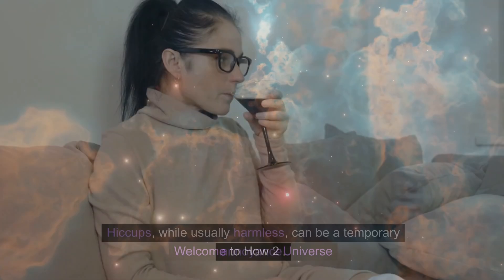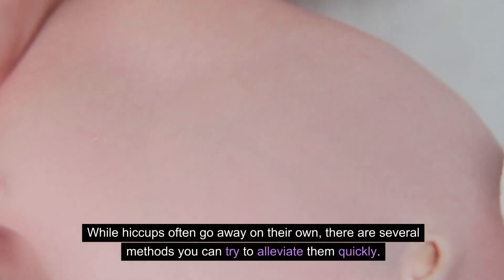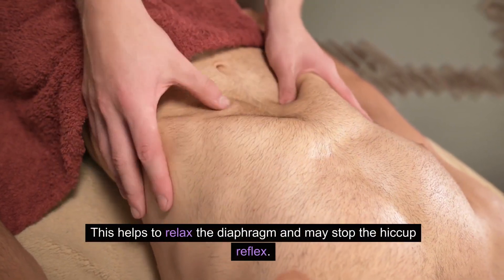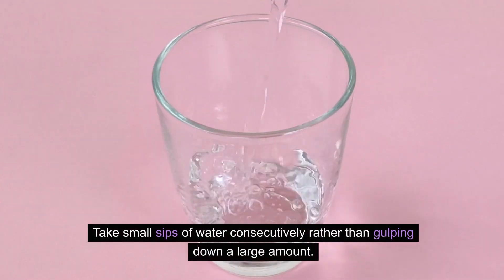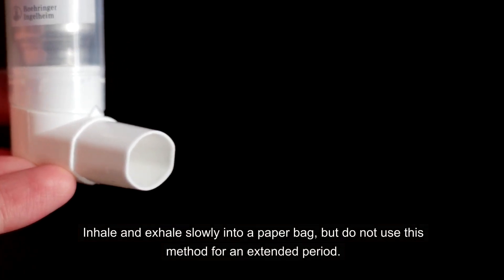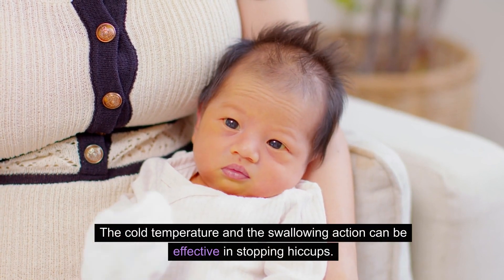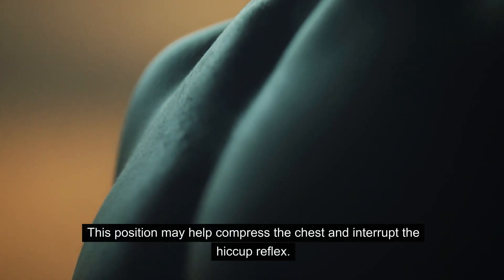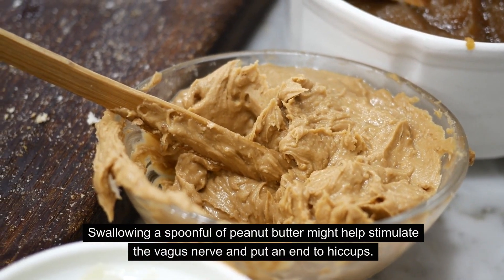How To Get Rid Of Hiccups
Hiccups can be an annoying and involuntary reflex, often occurring without warning. While they are usually harmless and temporary, finding a quick and effective way to get rid of them can bring relief. Here's a step-by-step guide to help you alleviate hiccups